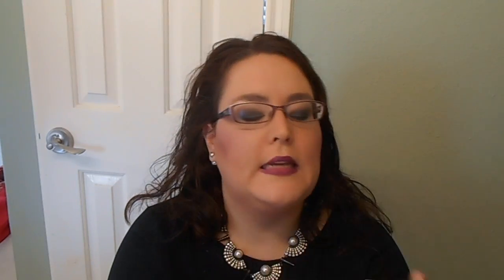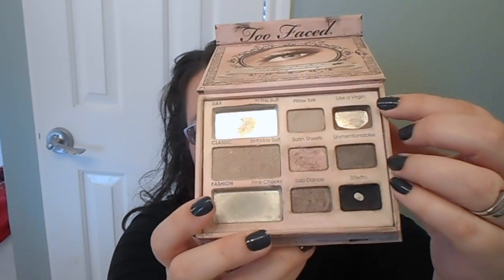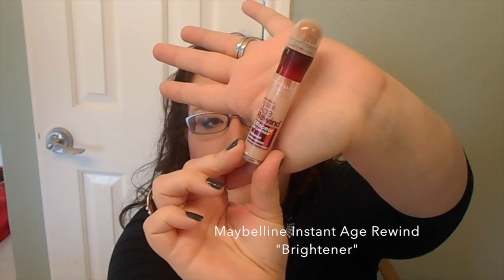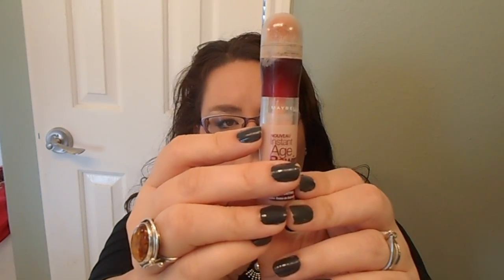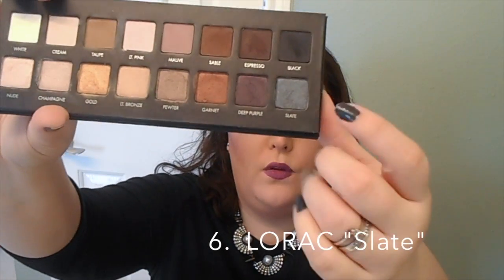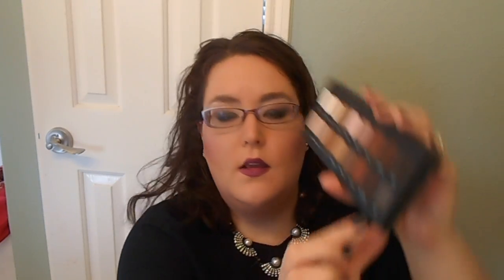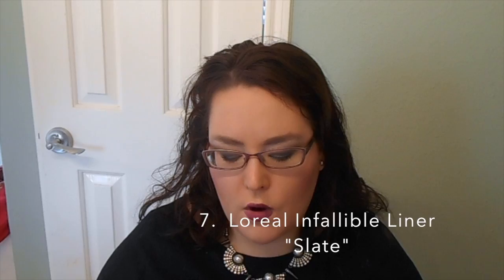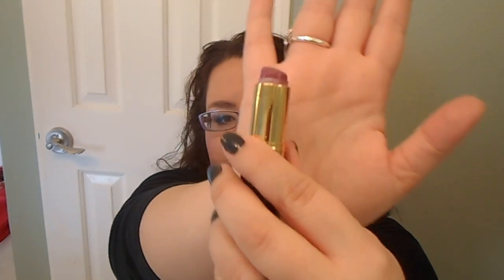Finish 7 by Spring Intro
Jump into this challenge created by Paige (ThriftyBeauty) to start making a dent in your collection!

New to Panning?  Here are some helpful videos to get you going!